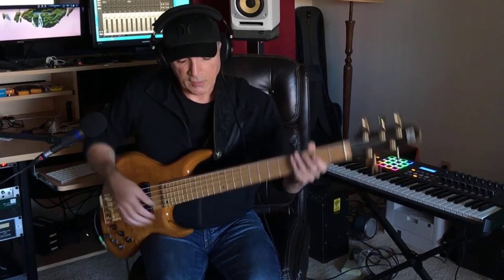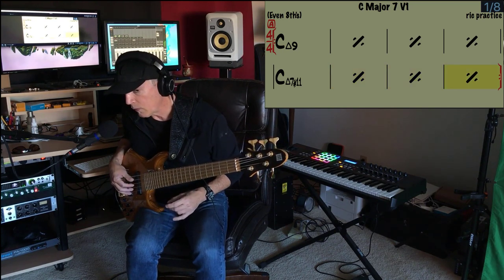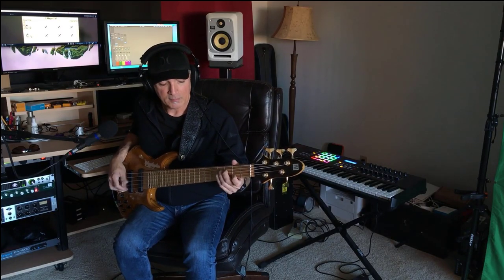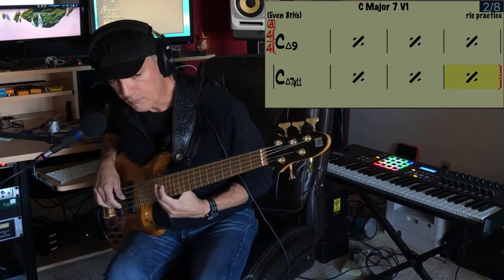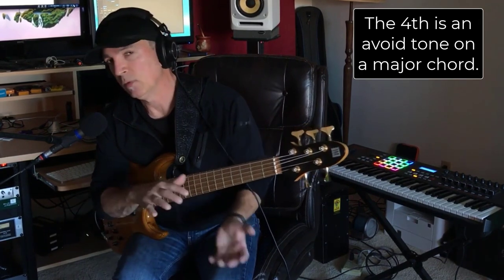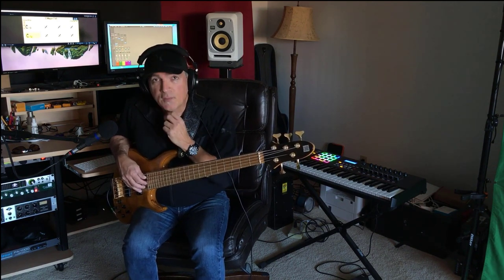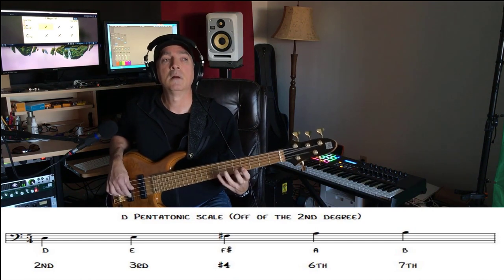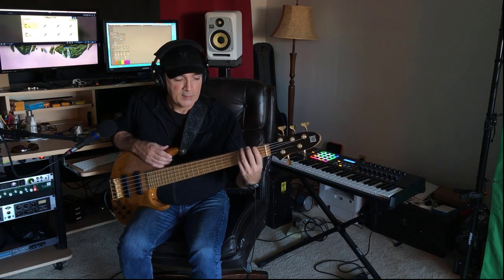Basic Theory - Major Chord Improvisation. The Major, Lydian & Major Pentatonic scale with Ric F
After a short pause it is time for some more bass fun and shenanigans. This is a continuation of our theory series. Ric dives into major chord improvisation. More to come.

If you like the music and content, please do us a favor!

Hotop 32 Blades Steel Feeler Gauge Dual Marked Metric and Imperial Gap Measuring Tool

Loctite Heavy Duty Threadlocker, 0.2 oz, Blue 242

GraphicGear Mechanical pencil:

Modern Stainless Steel Round Refrigerator Kitchen Magnets

TC Electronic Polytune Clip-On Guitar Tuner Black

Bondhus 53164 5mm Ball End Tip Allen Wrench

D'Addario EXL170-5 5-String Nickel Wound Bass Guitar Strings, Light, 45-130, Long Scale

Radial J48 MK2 48V Phantom Power Active Direct Box

Radial Engineering JDI Direct Box with Jensen Transformer

Babicz FCH5GD Full Contact Hardware, 5-String Bass Bridge, Gold

Source Audio Collider Stereo Delay+Reverb Pedal

Bartolini Classic Bass Series 5-String J Bass Single Coil Pickups Set Long/Short

And...

Radial Engineering Amazing Direct Boxes and other fun gadgets!

The Best Bass Bridges, Babicz!